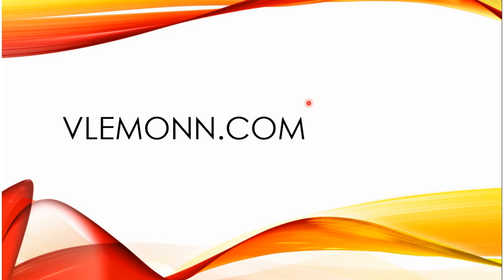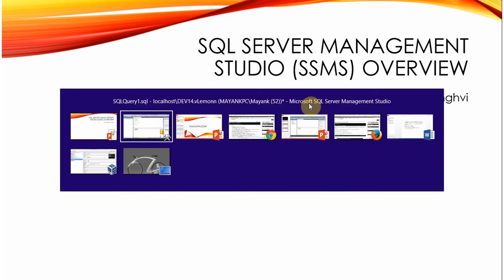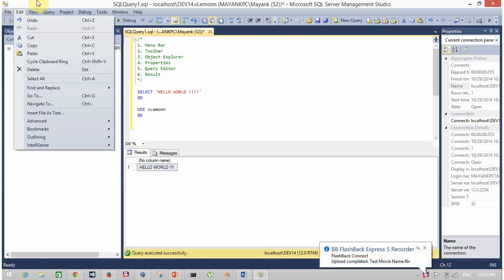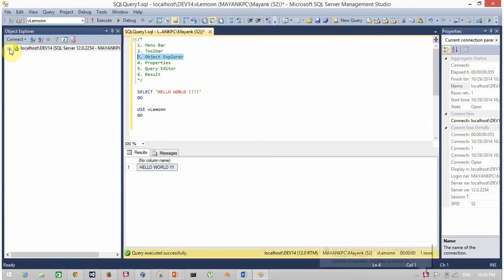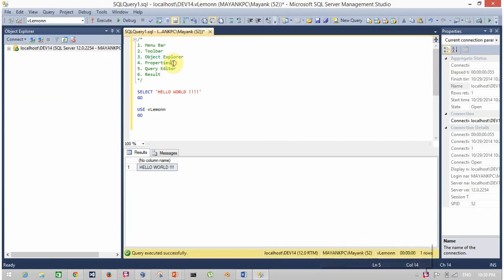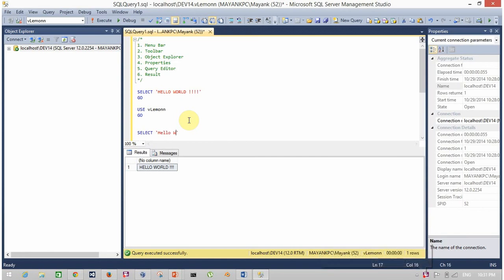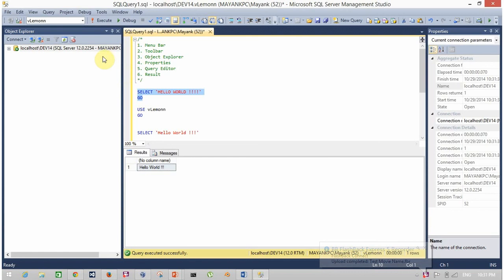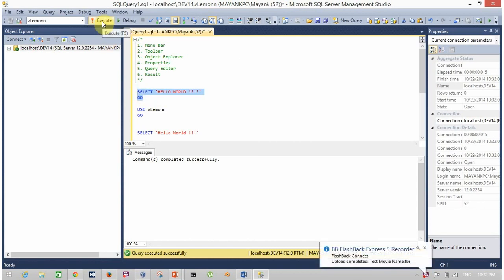SQL Server 2014 Management Studio Overview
This video is a brief overview about the main components of SQL Server Management Studio (SSMS)

Following topics are covered as a part of this video.

1.Menu Bar
2.Tool Bar
3.Object Explorer
4.Properties
5.Query Editor
6.Result